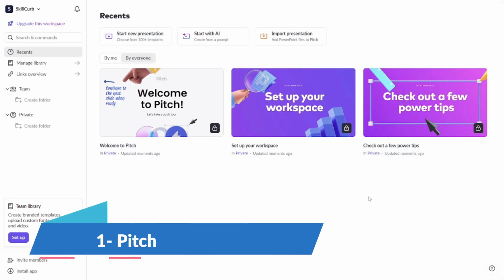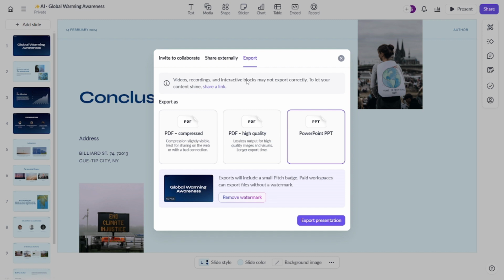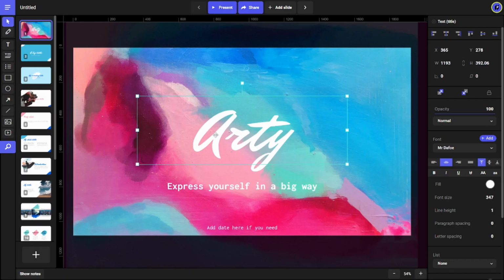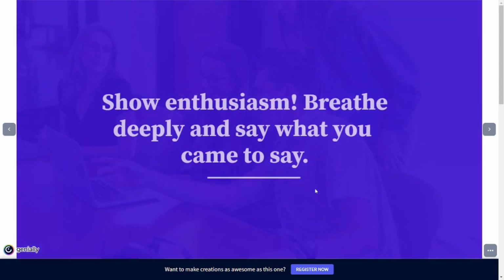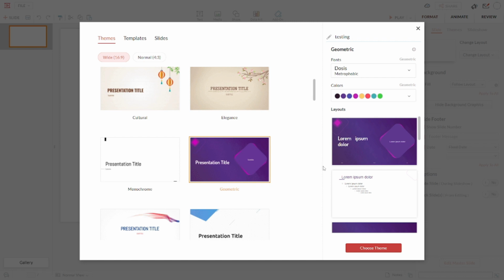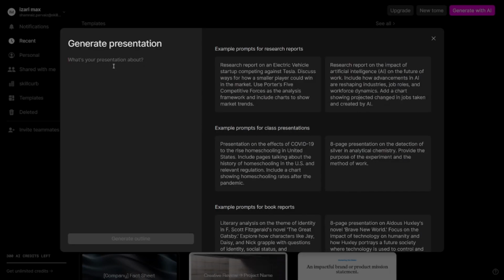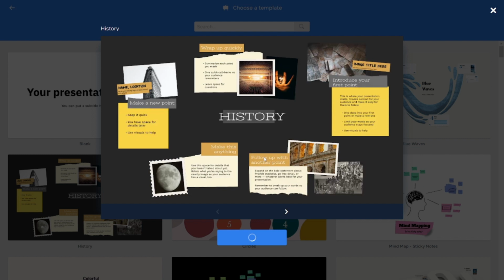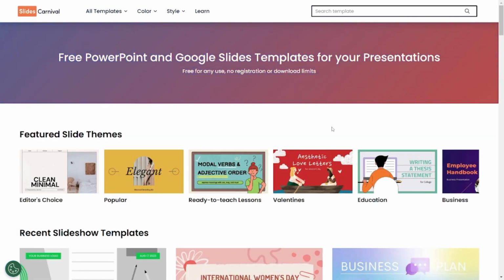Create Presentations Instantly with these 5 AI Tools ( Hands on Tutorial )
In this video we will be reviewing 5 AI presentation tools with hands on tutorial for each of them and show you how easy is it to create stunning presentations within minutes using prompts and templates and chatgpt.

Tools Covered:
1- Pitch
2- Ludus
3- Genialy
4- Zoho Show
5- Tome AI